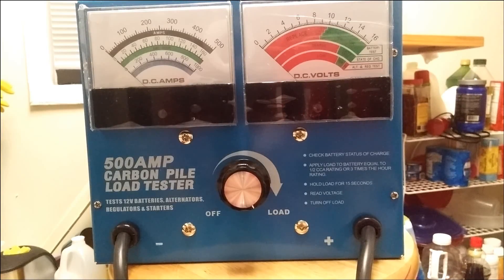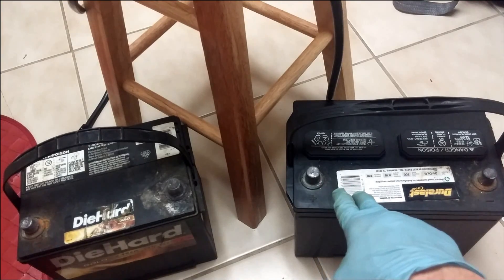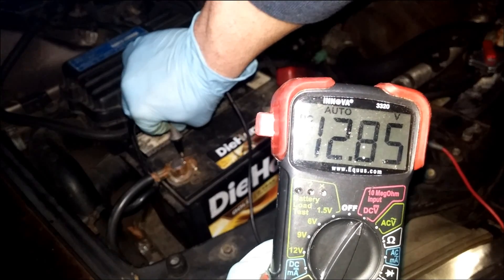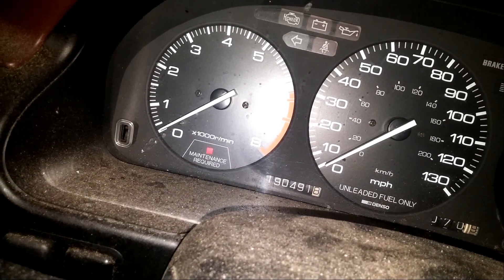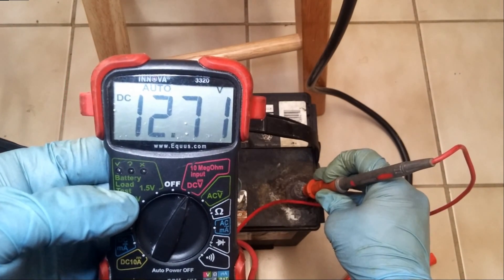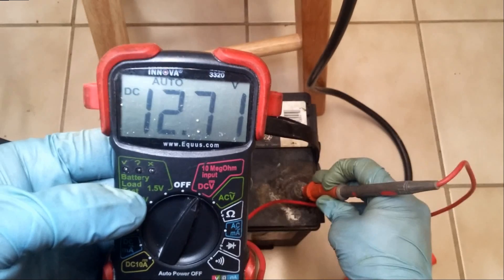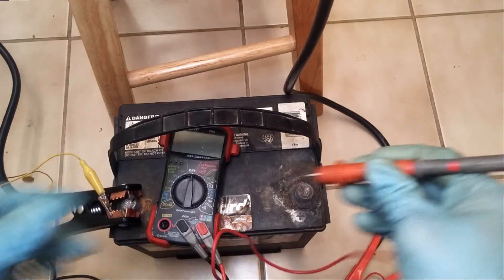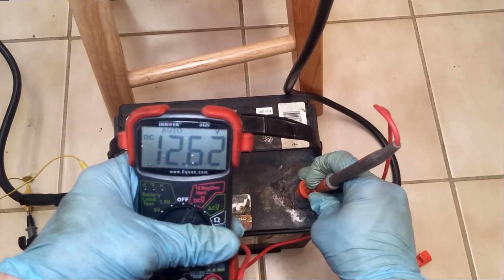Carbon Pile Load Testing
Safety Precautions
This video is intended to be informative and assumes no responsibility for anyone else's personal injury or damage. Read the instructions for your battery tester before running any such tests and adhere to the recommended safety procedures. Turn the dial all the way down before connecting or disconnecting the tester's leads. FYI, my dial just keeps turning until it would fall off. There is no getting around that spark on my model. Maybe I need to pay more for a tester.

As stated in my own tester's instructions:
-run these tests in a well-ventilated area. Inside your house is not a good idea. I have my own reasons for taking that risk myself and that is my issue if there is a problem.
Connect the tester's negative terminal to the battery's negative post and the same for positive to positive. Wear safety goggles, protective clothing and don't smoke or perform this test in the vicinity of sparks or open flames.

Introduction to the video
12.946 - Introduce the two test batteries
-old out of service battery, recently recharged
-current battery in-service
01:40 - Old Battery at 12.88V fresh off the charger

Retesting old Battery after charging it up
02:41 - Starting the car with the old battery
03:41 - car failing to start with the old battery that was able to produce one good start the night before

Testing Old Battery after failing to start the car
4:39 - Bad battery reads 12.71 but has already been shown not to be able to start the car anyway
05:23- first try did not show any current even though the knob was being turned up
06:32 2nd try at the 2nd test - voltage now under 12V and no reading on the amp meter after turning it up
07:53 12.6V reading from the multimeter but the carbon pile load tester showed no current flow

08:06 - First test of good battery - Best Description of how to use the carbon pile load tester
*cite definition of amp-hour rating and CCA
08:42 - Description of the Carbon Pile Load Tester meters - Volts, Current, AMP-Hour, CCA scales
10:12 - CCA is the amount of current the battery should be able to deliver at temperature of 0F, but batteries are tested at 1/2 that current draw in whatever temperature the mechanic is standing in with the battery. Realistically speaking, the battery needs to be able to deliver 1/2 the CCA rating of the battery the manufacturer originally installed in the vehicle. It gets tougher to deliver any given amount of current as the temperature drops.
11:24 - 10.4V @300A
13:14 - Battery now at 12.6V after first run of the test which is where a battery should be at to start a load test. First test removed the surface charge - extra charge above 12.6V

13:29 - 2nd Test of Good Battery
13:51 - Started raising current load
13:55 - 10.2V the moment it reached 300A
14:06 9.8V @285A - 15s after started raising the load
14:10 9.6V @275A at 15s of initial 300A load

14:19 Rechecking the carbon pile tester after failing to read any current from the old battery after that battery failed to start the car
15:47 10.7V @300A the moment the tester reached 300A